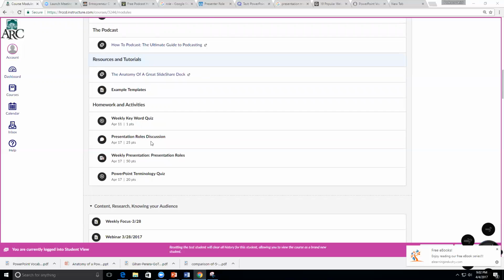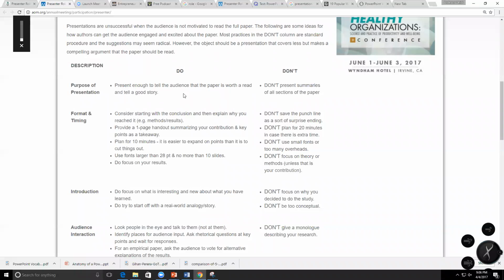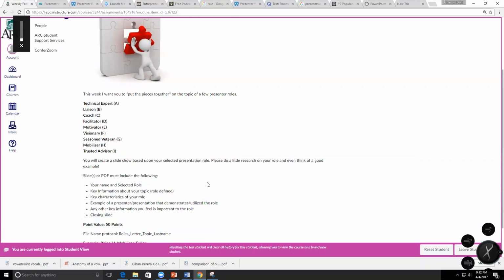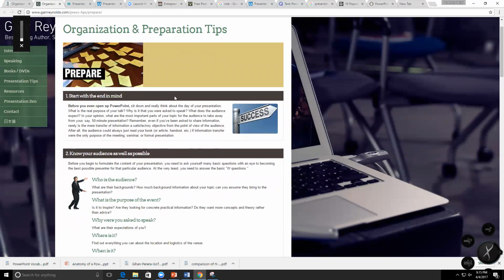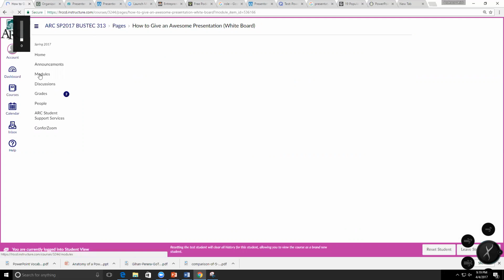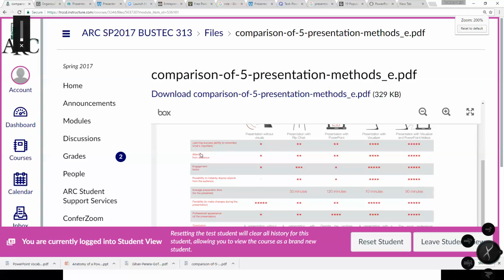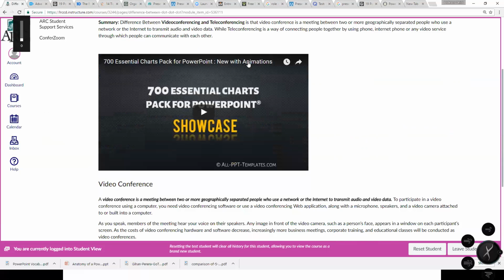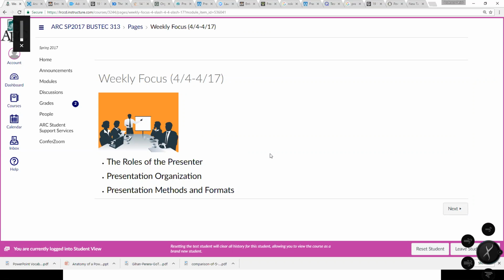BUSTEC313 PresentationOrganizzation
The Roles of the Presenter
Presentation Organization
Presentation Methods and Formats